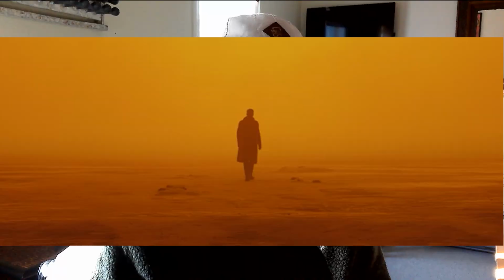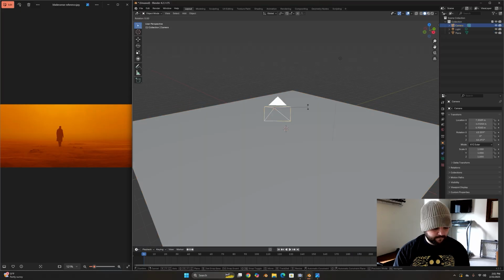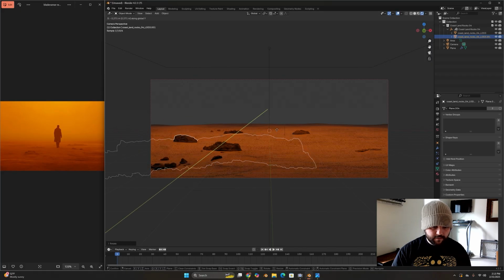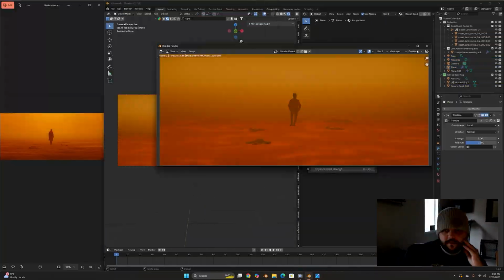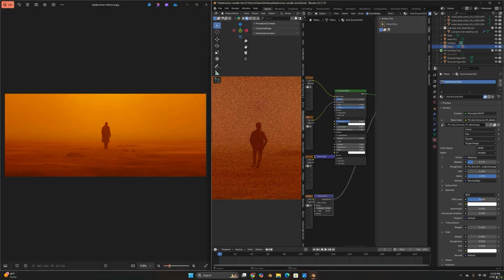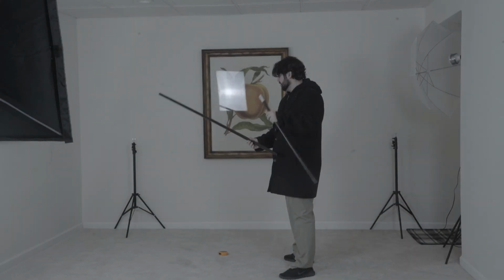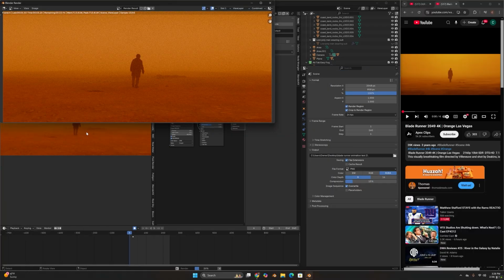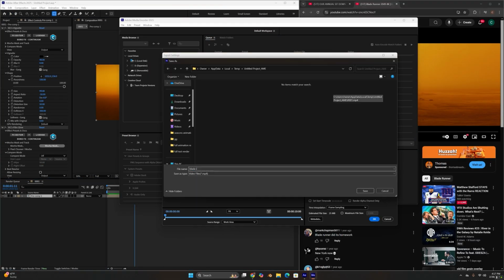I re-created a shot from Blade runner 2049, no crew, no budget just blender and a greenscreen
Blade Runner 2049 is one of the most visually stunning films ever made, so I challenged myself to recreate one of its shots—using only Blender, a green screen, and a lot of patience. In this video, I break down how I built the 3D environment, composited live-action footage, and achieved that iconic  look—all on my own, with no studio, no crew, and no budget.

🎥 My Gear & Software:

Blender
After Effects
green screen setup

🚀 Follow me for more DIY VFX experiments!"